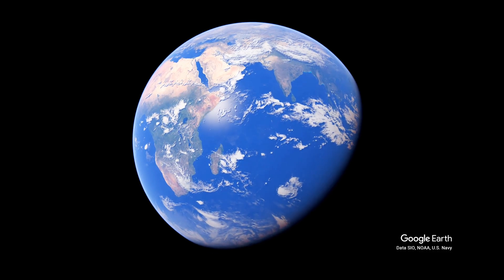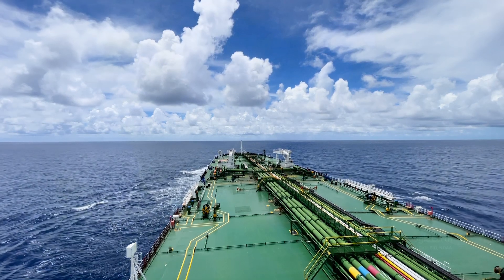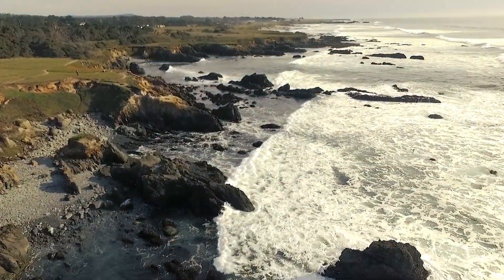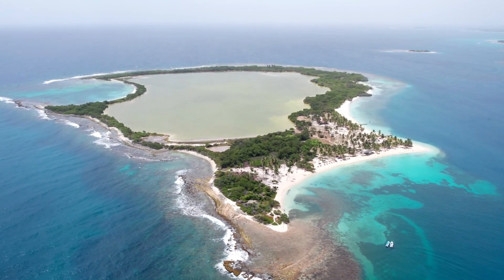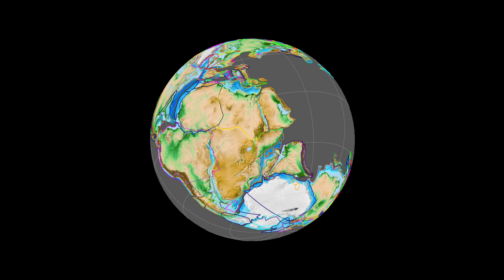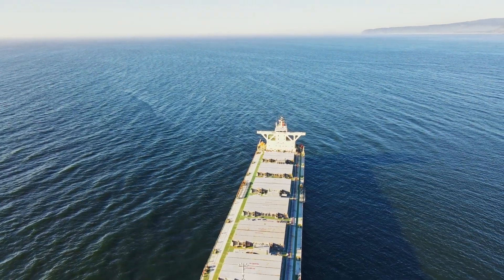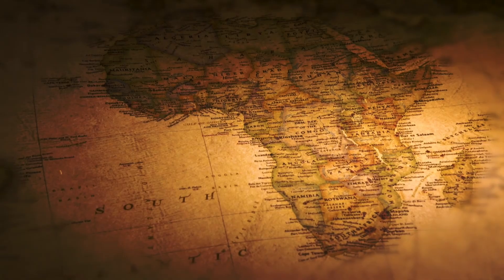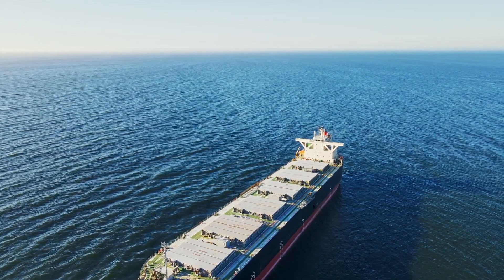Mozambique Channel 101 - How Big Is It Actually?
Situated In The Western Part Of The Indian Ocean, Separating The Southeastern Coast Of Africa From The Island Nation Of Madagascar lies The Mozambique Channel, A Major Water Passage In The Indian Ocean. The Channel Covers A Surface Area Of Roughly 700,000 Square Kilometres. Named After The Country Of Mozambique, Which Borders It To The West, The Channel Is Approximately 1,600 Kilometers Long And It's Width Varies From 400 To 1200 Km. It Has A Average Depth Of 2700 Meters And A Maximum Depth Of 3,292 Meters.

There Are Several Countries Bordering The Mozambique Channel, Madagascar And Mozambique Borders It To The West And East, While The Island Nation Of Comoros Lies At Its Northern Entrance.

France Also Possesses Some Islands In The Mozambique Channel, Including The Disputed Mayotte Island, Banc Du Geyser, Juan De Nova Island, Bassas Da India, And Europa Island.

The Mozambique Channel Was Formed Due To The Breakup Of The Supercontinent Gondwana, A Supercontinent That Existed Around 200 Million Years Ago. At That Time, Madagascar, Africa, India, Antarctica, And South America Were All Joined Together. Madagascar Was Connected To Africa’s East Coast, With No Ocean Between Them.

Around 180 Million Years Ago, Tectonic Forces Caused Gondwana To Split. Madagascar Began Drifting Eastward, Separating From Africa. As It Moved, A Gap Formed, And Ocean Water Filled The Space, Creating The Mozambique Channel. By 100 Million Years Ago, Madagascar Had Settled In Its Current Position.

Mozambique Channel Serves As An Important Shipping Route Within The Indian Ocean, Facilitating Trade Between Eastern Africa, The Middle East, And Asia. The Channel Has Been Used Historically For Trade And Exploration. It Was Part Of The Maritime Trade Routes Used By Arab And Indian Traders As Early As The 6th Century. Before The Opening Of The Suez Canal, Mozambique Channel Was An Critical Trade Route Between Europe, The Indian Subcontinent And Southeast Asia. Europe. It Still Remains Remains An Important Maritime Route For East African Countries.